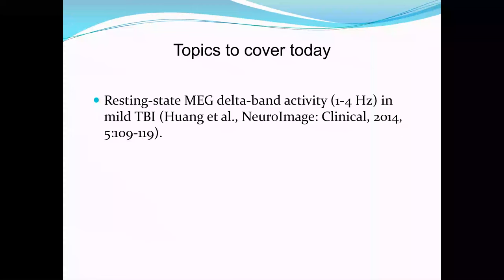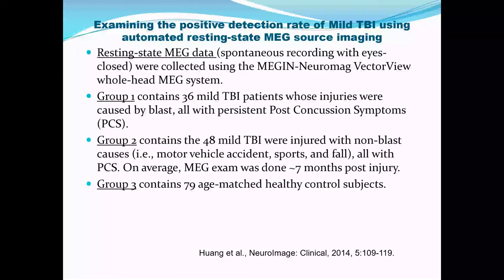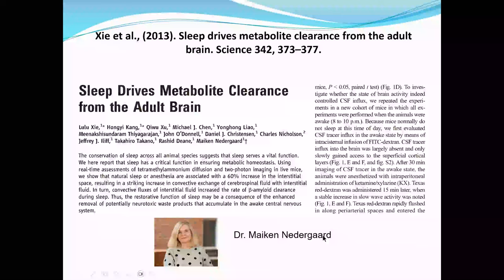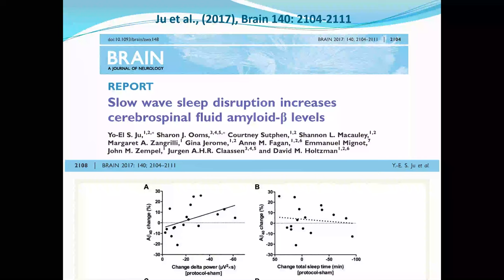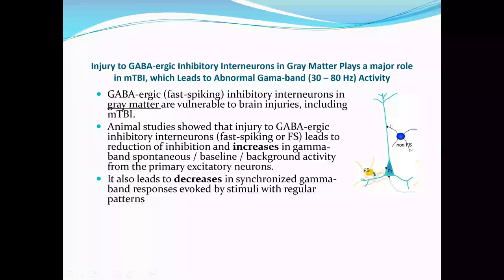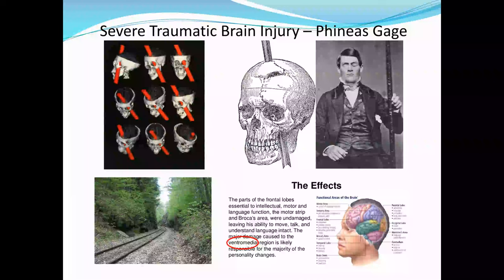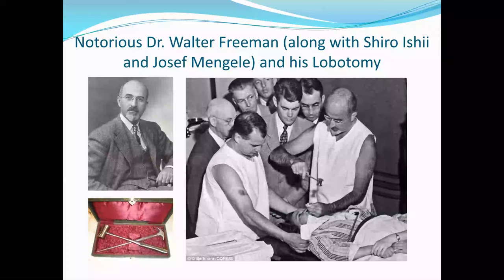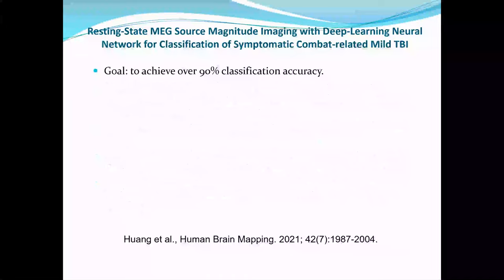MEG Zoom Lecture: Research Applications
As part of a series of lectures on key aspects of the functional brain imaging technique magnetoencephalography (MEG), Mingxiong Huang, co-director of the MEG Center at the UC San Diego Qualcomm Institute, will speaks on MEG research applications in mild traumatic brain injury, post-traumatic stress disorder, and other medical conditions.